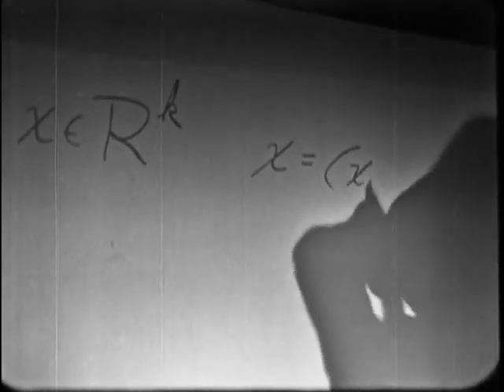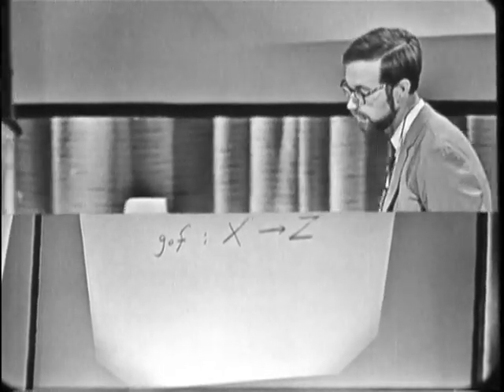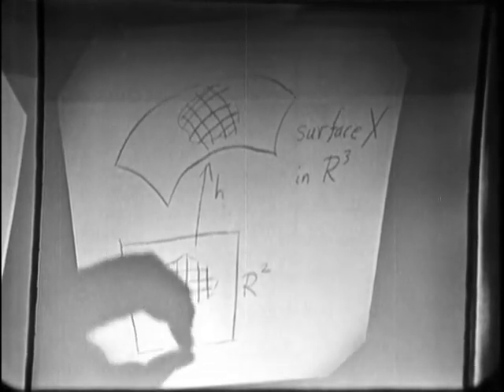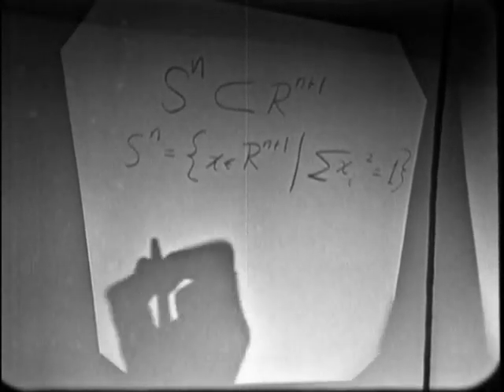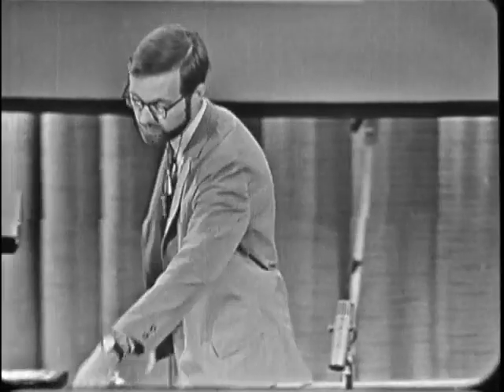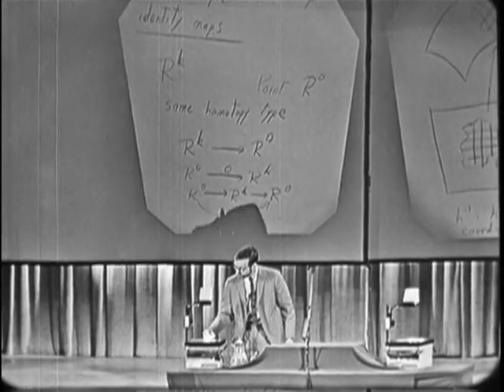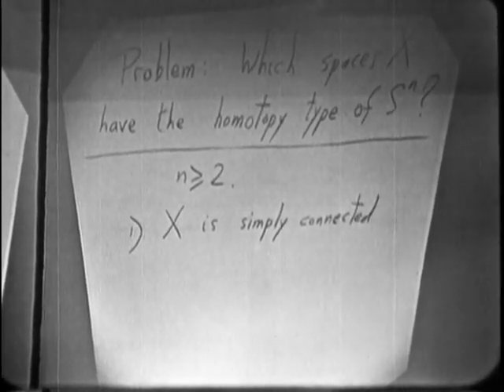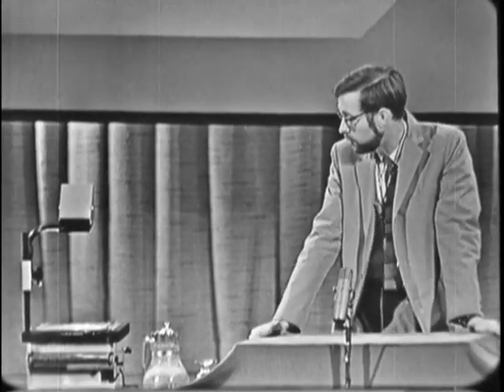Differential Topology | Lecture 1 by John W. Milnor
Soon after winning the Fields Medal in 1962, a young John Milnor gave these now-famous lectures and wrote his timeless Topology from the Differentiable Viewpoint , which has influenced generations of mathematicians. The lectures, filmed by the Mathematical Association of America (MAA), were unavailable for years but recently resurfaced. With Simons Foundation funding, the Mathematical Sciences Research Institute has produced these digital reproductions as a resource for the mathematics and science communities.

Milnor was awarded the Abel Prize in 2011 for his work in topology, geometry and algebra.

The sequel to these lectures, written several mathematical lives — and a Wolf and an Abel Prize later — is "Differential Topology Forty-six Years Later,"

Also quite helpful:
Differential Topology
Lectures by John Milnor, Princeton University, Fall term 1958